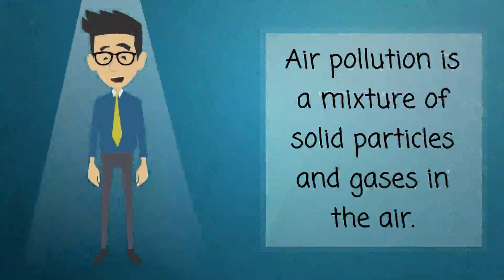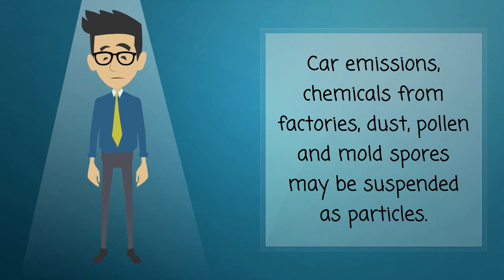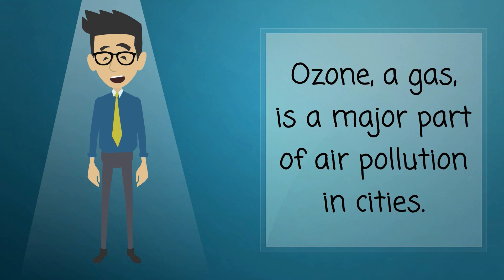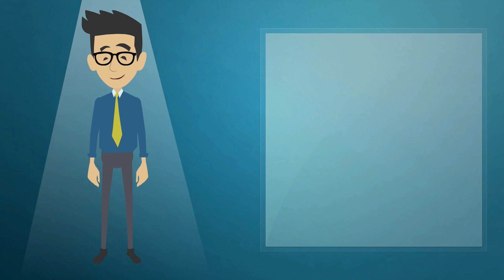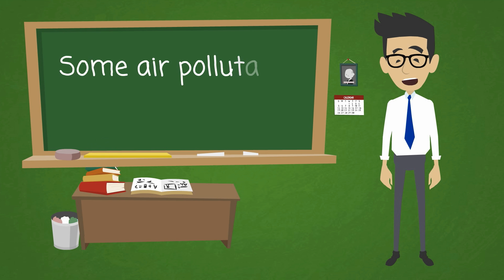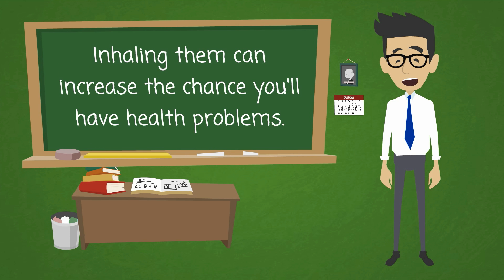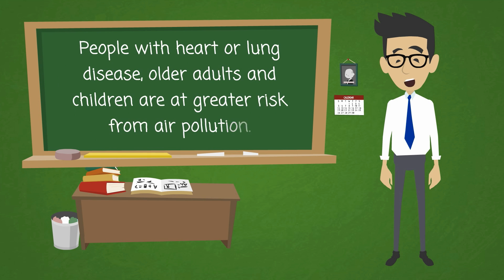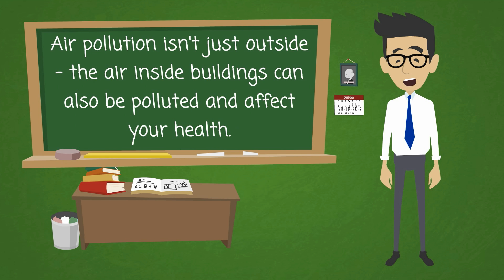Air Pollution - What You Need To Know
Air pollution is a mixture of solid particles and gases in the air. Car emissions, chemicals from factories, dust, pollen and mold spores may be suspended as particles. Ozone, a gas, is a major part of air pollution in cities. When ozone forms air pollution, it's also called smog.
Some air pollutants are poisonous. Inhaling them can increase the chance you'll have health problems. People with heart or lung disease, older adults and children are at greater risk from air pollution. Air pollution isn't just outside - the air inside buildings can also be polluted and affect your health.
Environmental Protection Agency